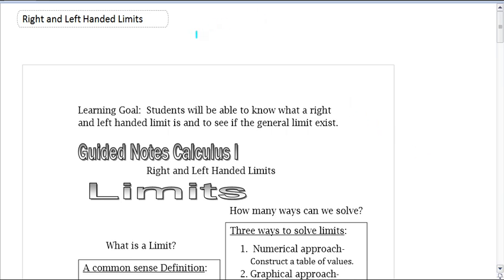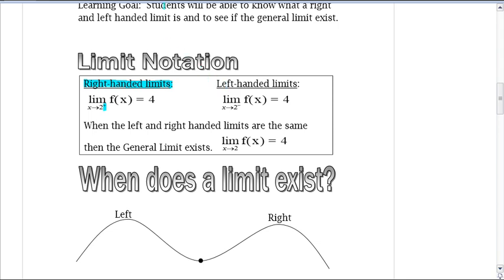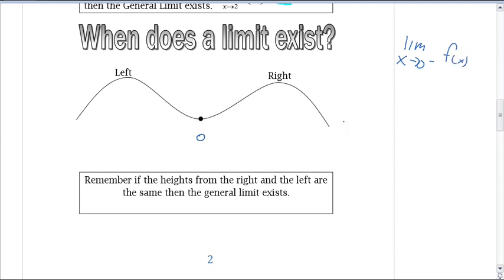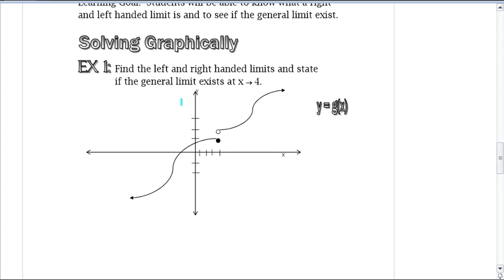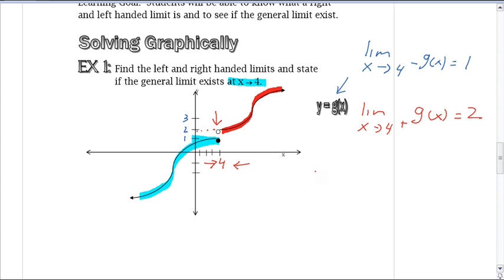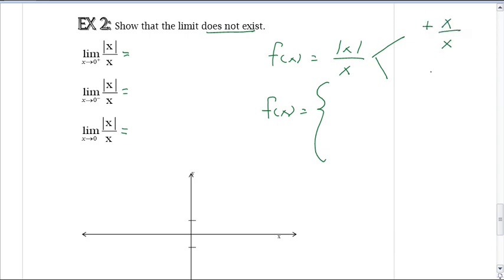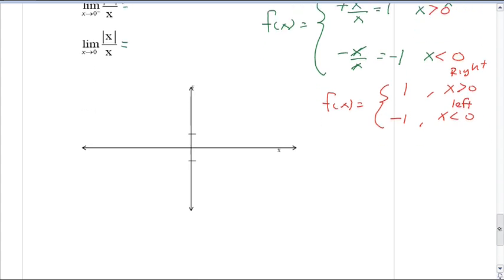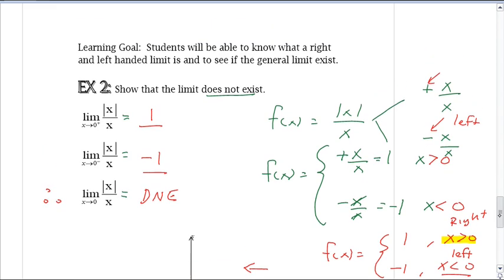Right and Left Handed Limits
Calculus - Right and Left Handed Limits